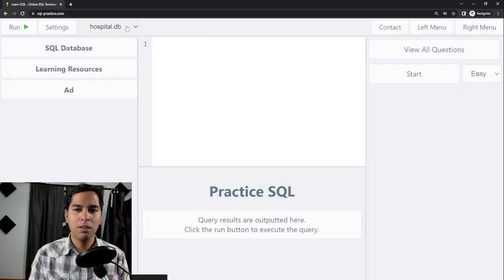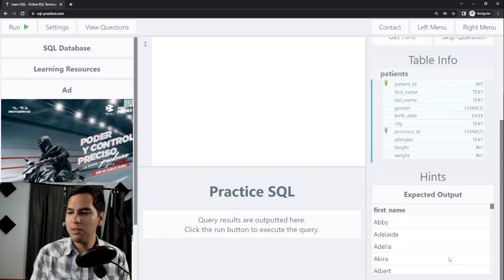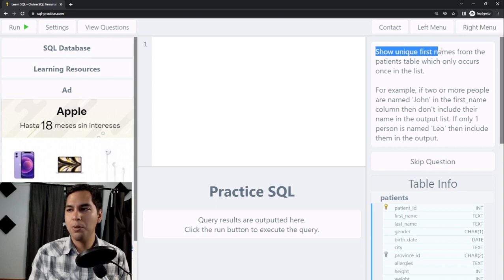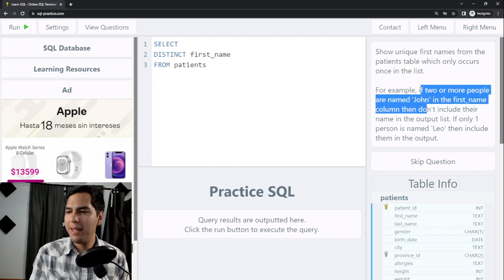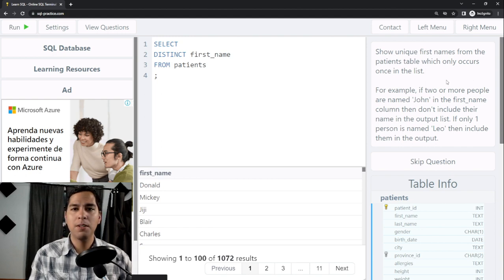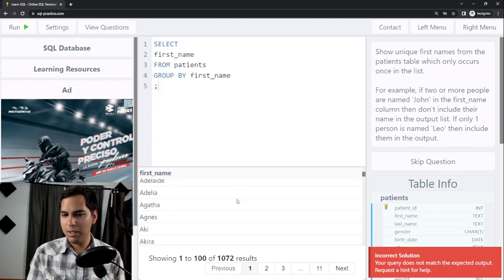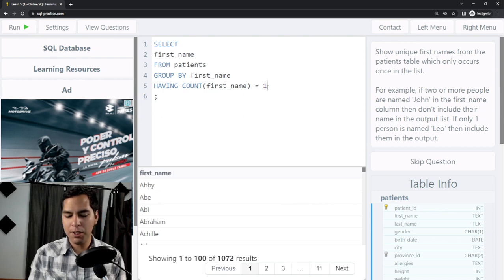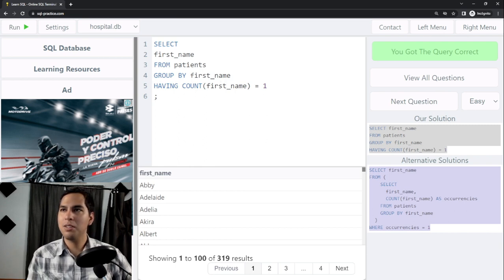Practice Intermediate SQL problem #1